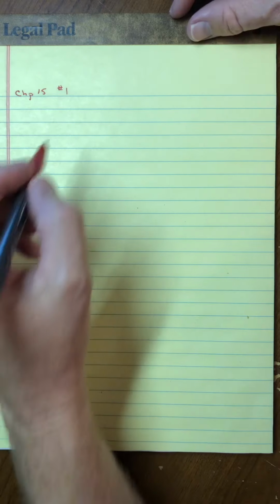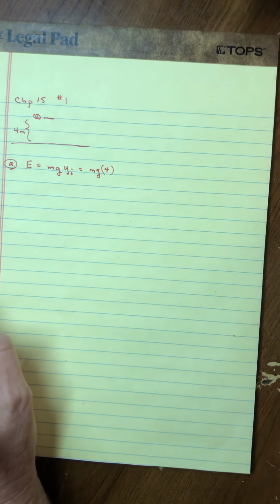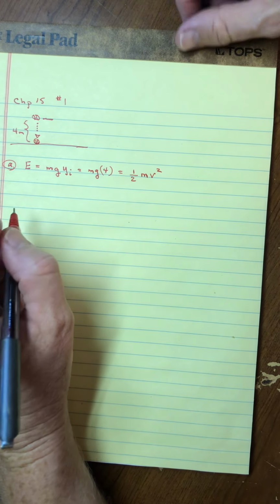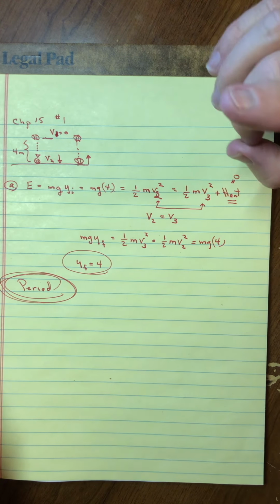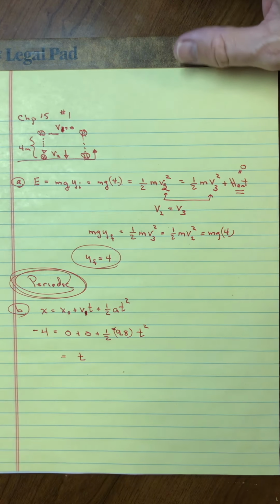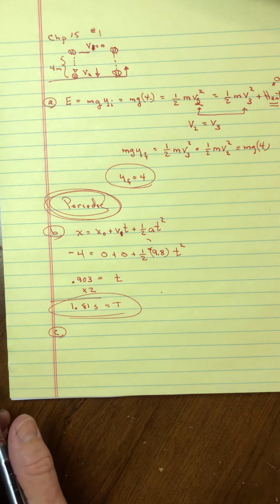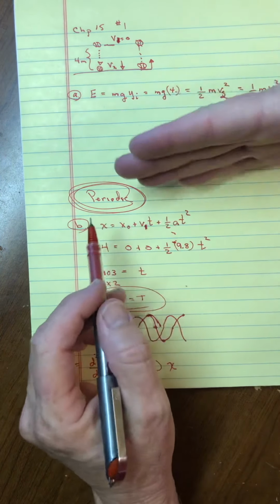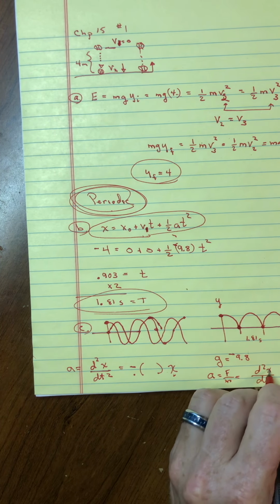Chapter 15 problem 1